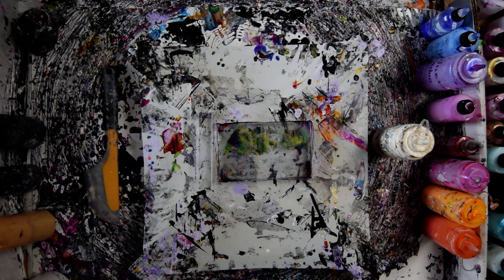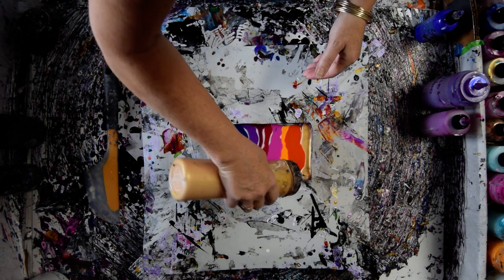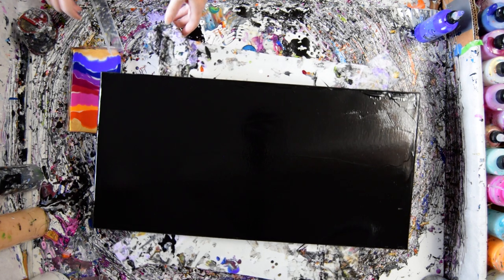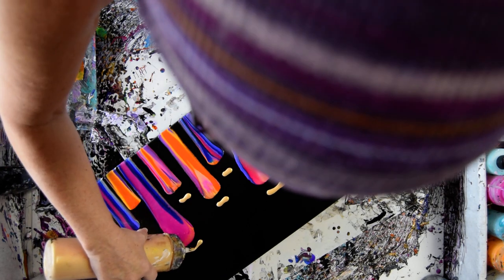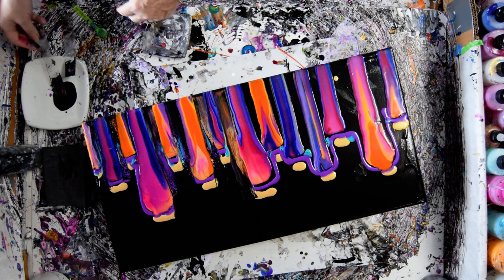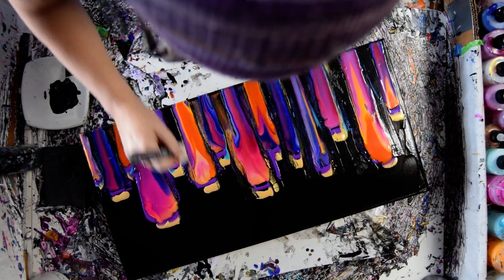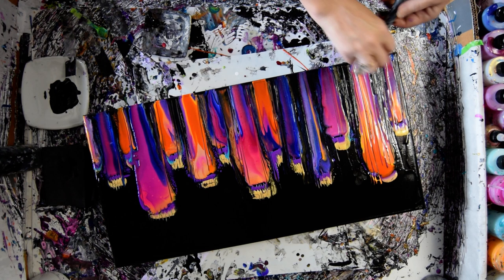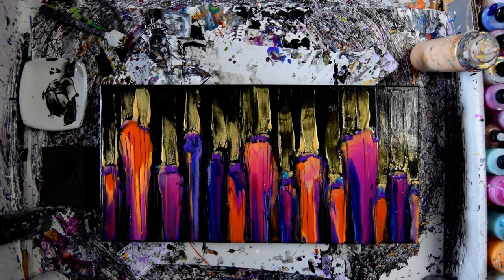#9002 Fountain Lights Scoop Transfer Swipe Colourarte Colors Fluid Art 2022intuitive art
Primary Elements=P.E.s (Pigment Powders) Prizm Pours Colors=P.P. -listed-P.P.- French Silk
P.P.-Saffron-P.P.-Sour Lemon with added Orange crush-P.P.-Pink Diamond-P.E.-Crabapple
P.E- Rhapsody Rose-P.P.- Wild Orchid-P.P.-Egyptian Blue-P.E.-Snap Dragon

Gold is DecoArt "24c "

 I am using a 12" x24 " stretched canvas. The colors I am using are mostly Prizm pour acrylic colors and Primary Elements Pigment powders by Colour Arte.

I will never stop experimenting, and I am happy to share what I discover with you. To see finished wet and dry versions of all my Youtube demonstration artworks for sale, visit my Expressionist Art Studio Gallery Fans and Collectors group on Facebook. The link is included in the Link-tree just below the top of this page. These artworks are my art therapy and my living. I am priscilla batzell instinctive spontaneous painter of contemporary art.